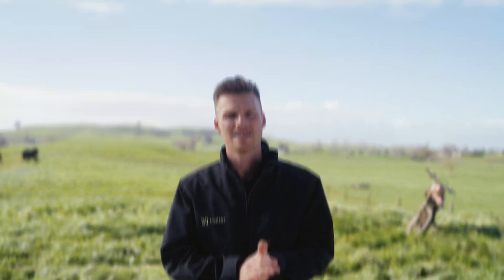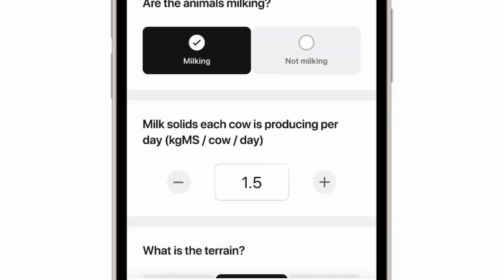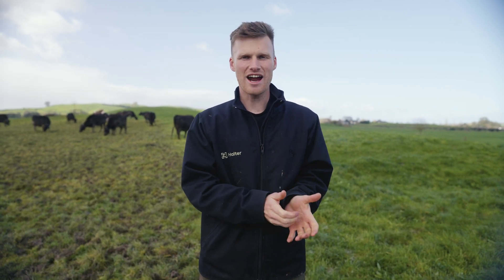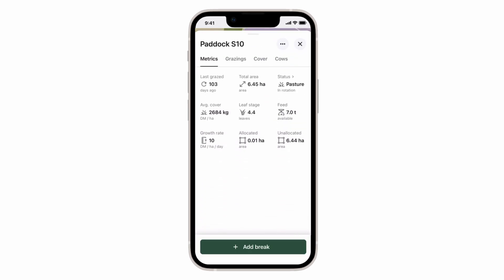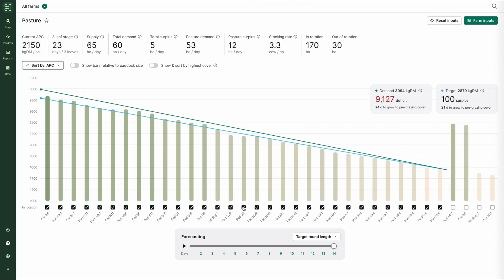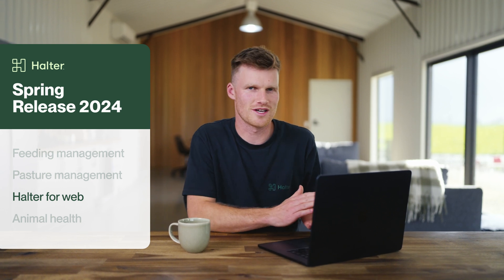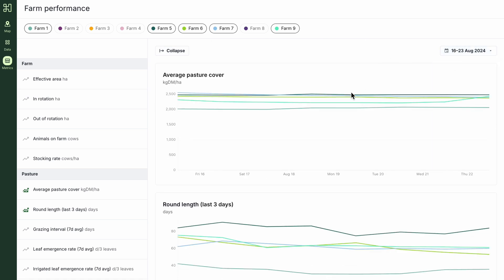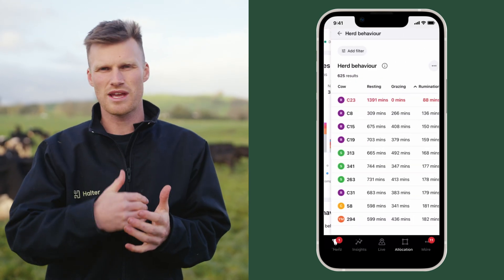Halter Spring Release 2024 | Product Updates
We’re always releasing new and updated features to Halter to help you operate your highest performing farm 💪

We’ll be going through all of these new features and more on a webinar happening 28th August 2024 at 12:00pm. Everyone’s invited to come along

Here’s what’s new on Halter this Spring:
- A calculator to find out how much feed your mobs need every day, and what the utilisation is going to be for different types of feed
- See estimates of how many kgDM every cow is eating with every break you draw
- Get daily and weekly data to see whether you’re making the right feeding decisions and how your cows are responding through their grazing and rumination behaviour

- Updates to our Automatic Pasture Cover so it’s even more accurate across all times of the year and different conditions
- Interactive feed wedge so you can plan your pasture management and grazing decisions today and up to 2 weeks ahead
- See all of your important data on your computer! Sort, filter, and download it to share with your consultants, vets or even your mate across the fence.
- If you manage multiple farms, track and compare the metrics you care about between them all.

- Updates to Animal Health. When a cow’s grazing, resting or rumination shows a concerning trend, we’ll let you know about it, and you can track your alerts and diagnoses historically.